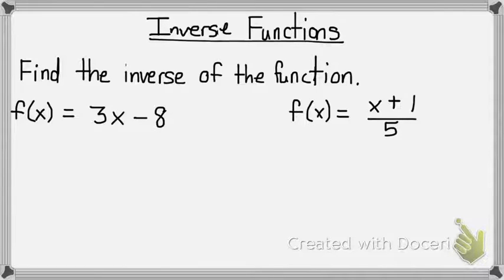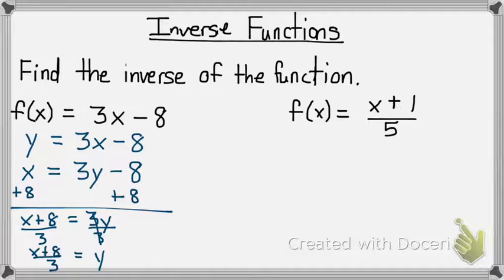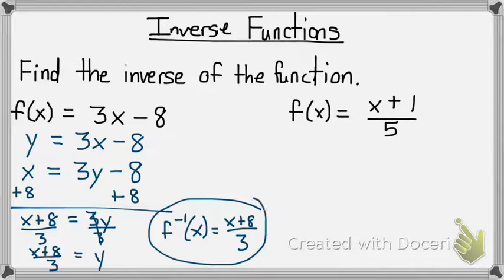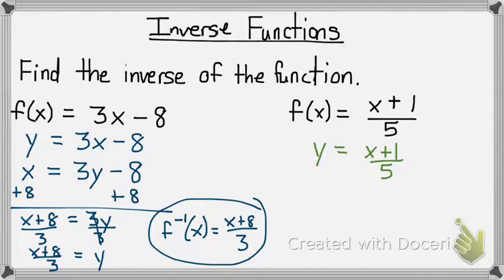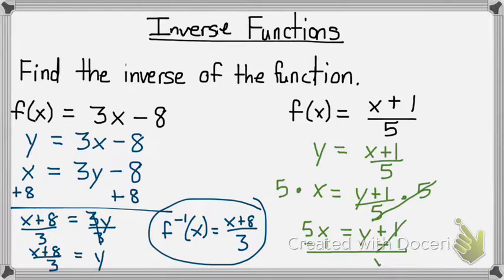inverse functions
Description